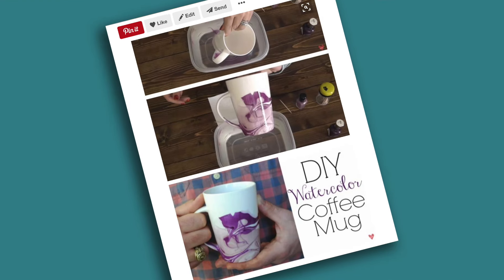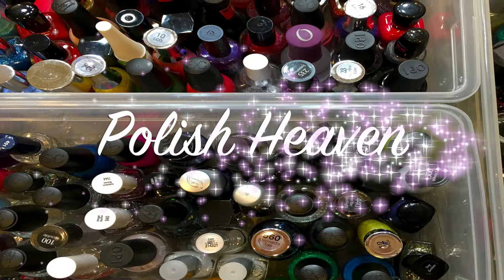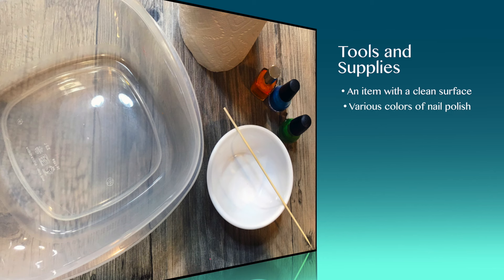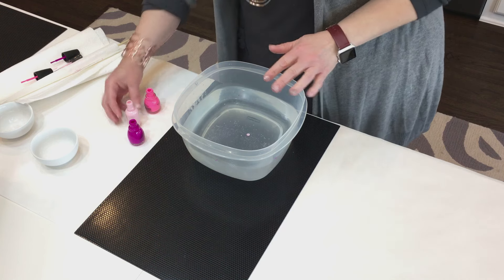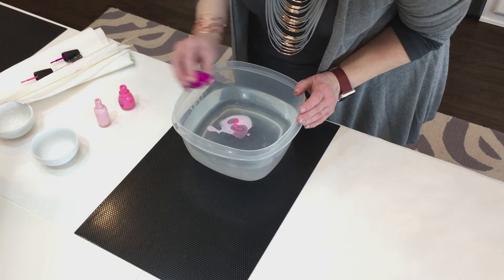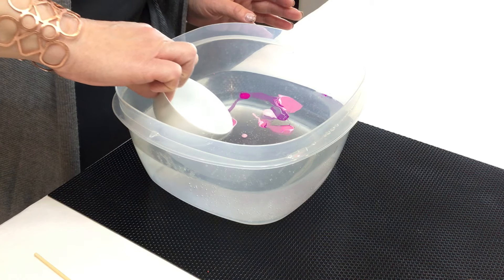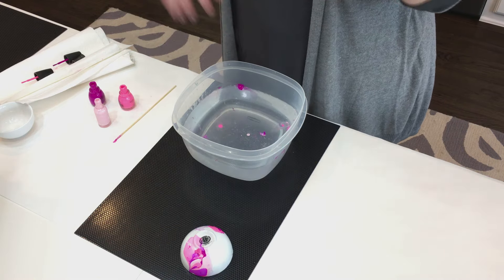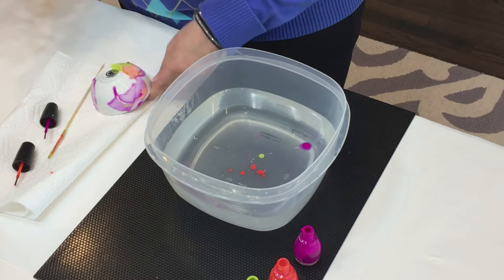DIY Watercolor Marble Bowl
This video is about the DIY Watercolor Marble Bowl. This is a popular pinned item from Pinterest and we will be testing out this technique to see if it really works as expected.